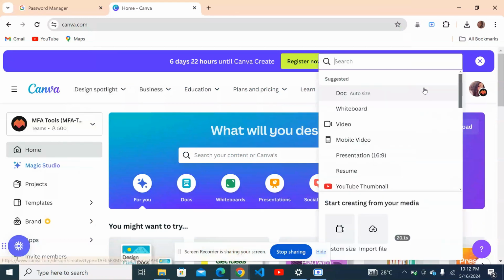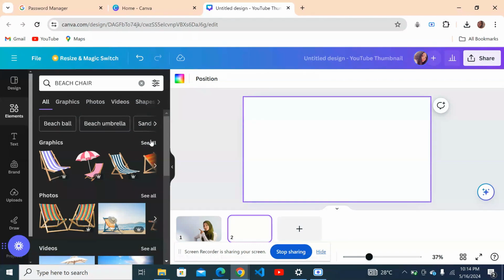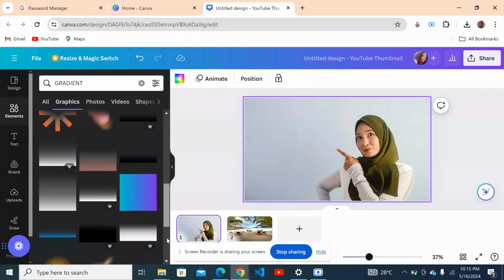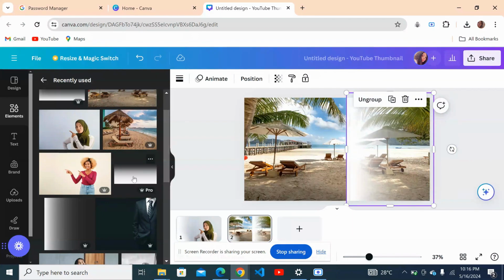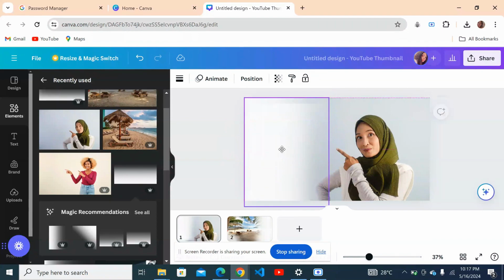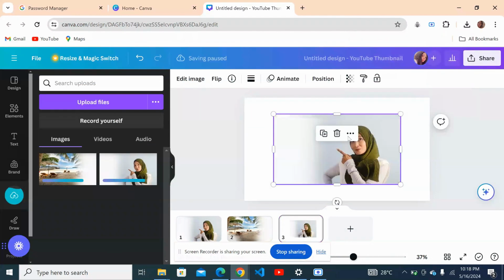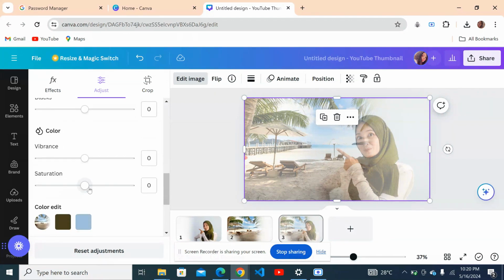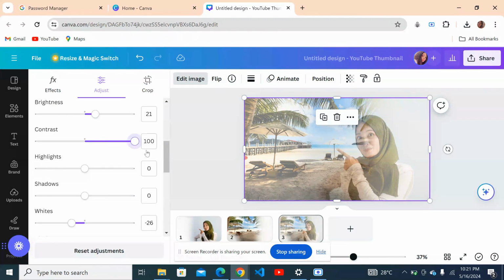How to Combine And Blend Picture in Canva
In this tutorial, learn how to seamlessly combine and blend pictures in Canva to create stunning visual effects for your projects. Follow along step-by-step as we demonstrate the process of merging images to achieve a professional and polished look. Enhance your design skills with this easy-to-follow guide on photo editing in Canva.